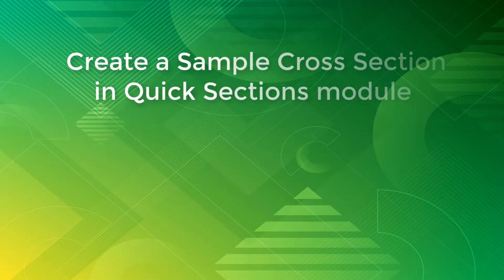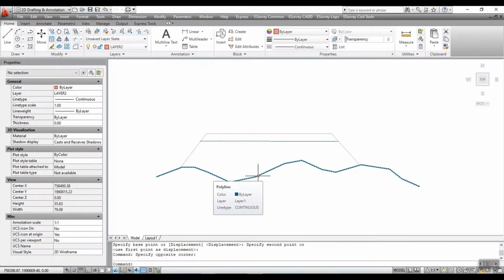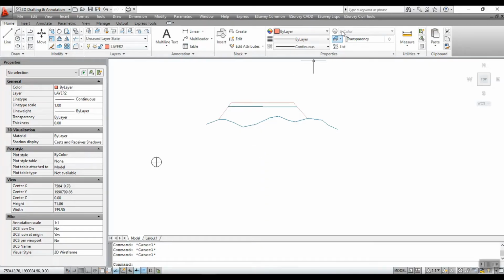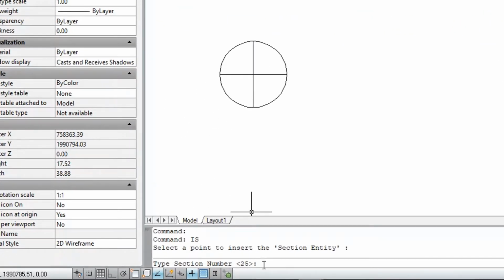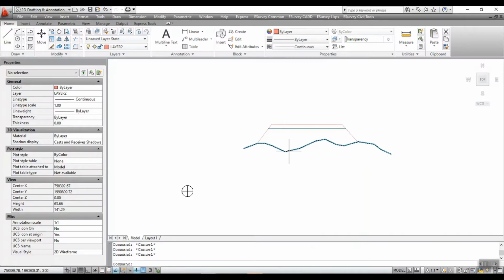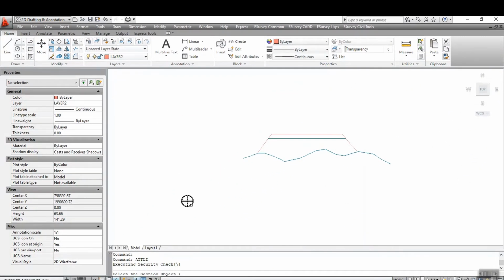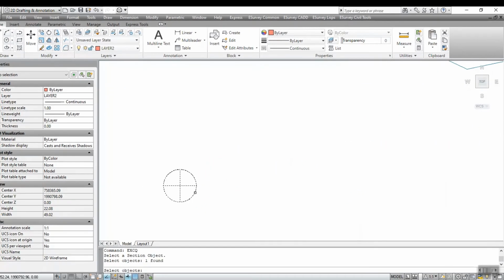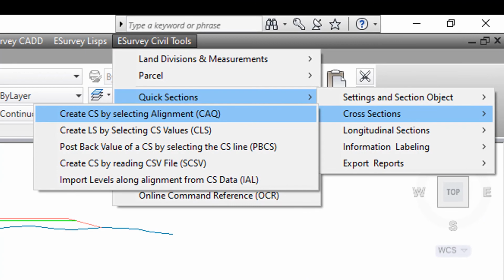Quick Section Software – Create Section Object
Quick Sections is a compact and powerful utility to generate sections instantly within CAD from the data available within CAD or from a CSV file. Section Object is the Pivotal Entity in Quick Section which store information such as Section Number, Horizontal Scale, Vertical Scale, Datum Value  & Chainage at the insertion point of a specific section.

Hello everyone, Welcome to the video tutorial about how to create a Sample Cross Section in the Quick Sections module of ESurvey Civil Tools.

With the Quick sections module, you can create cross-sections just by referring to polylines representing series values in any horizontal and vertical scale.

To understand the concept, you can create one cross-section by drawing  3 polylines and attaching a section object.

Quick sections use an attribute block which is referred to as “Section Object” which will have Section Number, Horizontal Scale, Vertical Scale, Datum value and chainage at the insertion of the attribute block as its values.

To insert a Section Object, Select Insert Section Object (IS) from Settings and Section Object sub-menu.

Create a section object with the values given below.

a) Section Number: 100
b) Horizontal Scale: 200
c) Vertical Scale: 50
d) Datum Value: 95
e) Chainage at the insertion point of attribute: 0

Attaching the line to Section Object:

You draw three Polylines representing series values. Put them in Layer1, Layer2 and Layer 3

Now you have to create relationships between section object and these lines.
Select Attach line to Section Object (ATTLI) option from Settings and Section Object submenu.

Select the section object and then select these lines. Now section object is linked to these lines.

To export the Section, select Recreate / Export Section by selecting a Section object (EXCQ) from the Export Reports sub-menu or run the EXCQ command

The command will prompt you asking “Do you want to create a section?”. Enter yes and pick a point to place the cross-section.

You may note that in output cross-sections, all the cross-section values are derived and are updated in respective data bands.

In this video tutorial,  you have learned how to create a Sample Cross Section
In the next video, you will learn how to generate cross-section drawings along an alignment